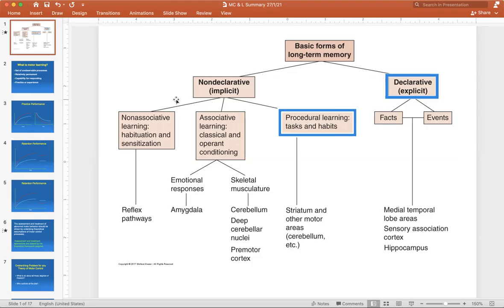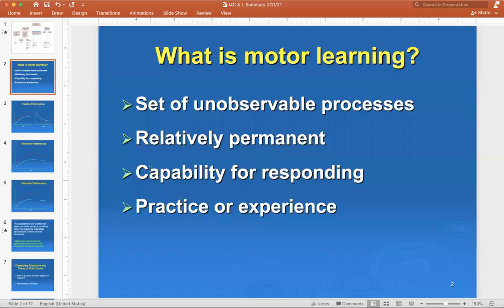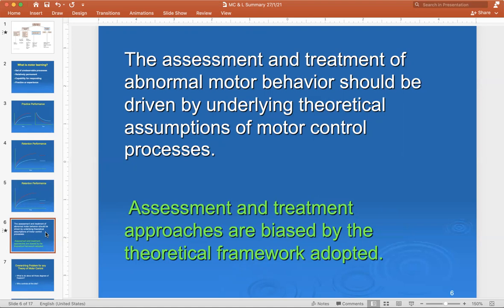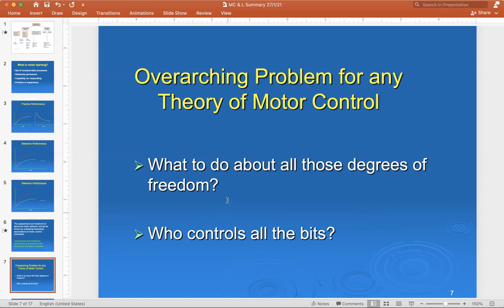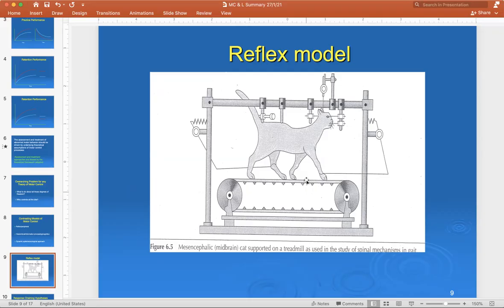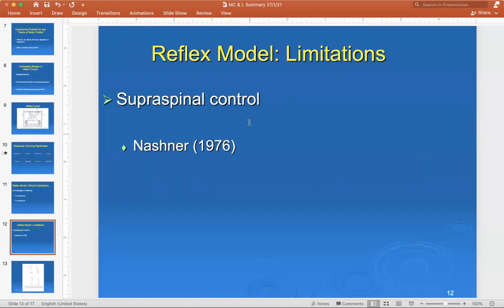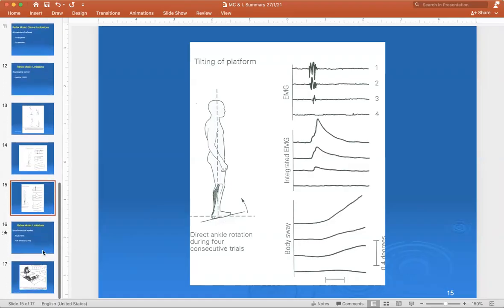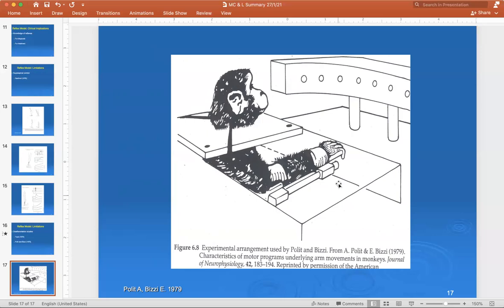MC&L summary 1a 1